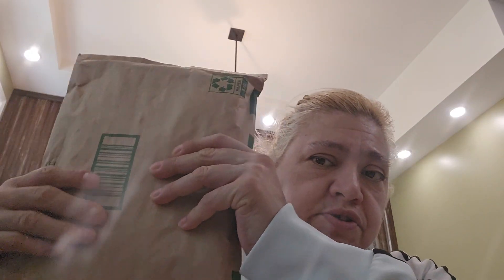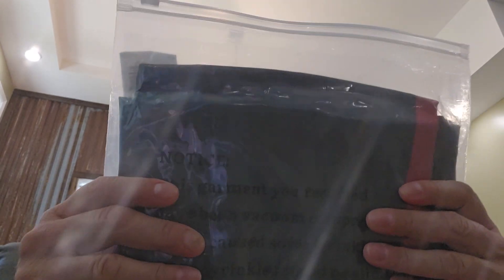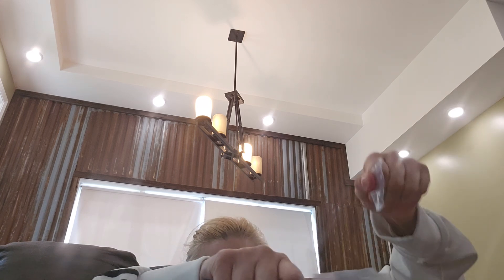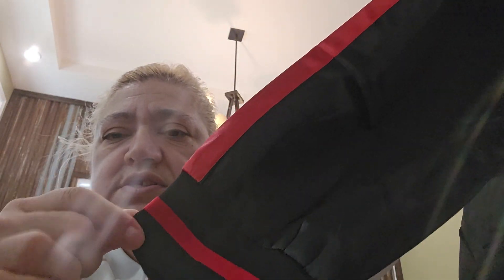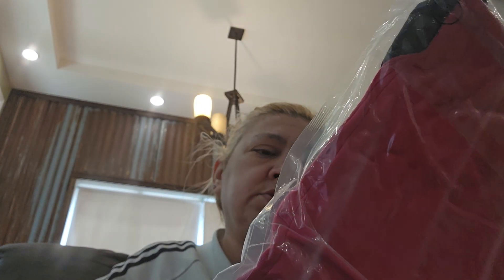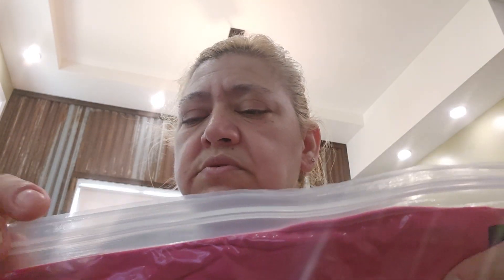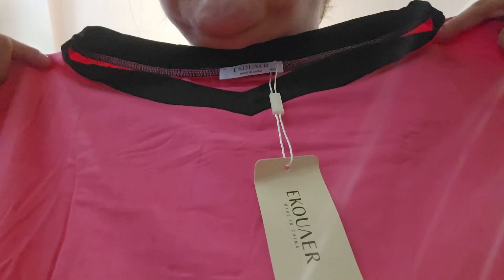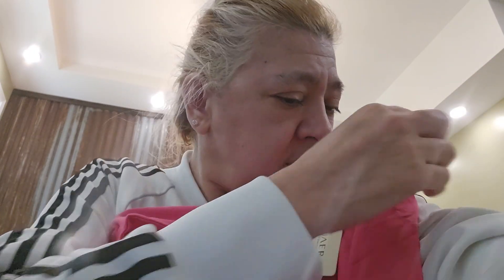Part 1 sorry, I accidentally cut the video off and some package openings.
Part 1 of some package openings and I accidentally cut the video off. I'm sorry.